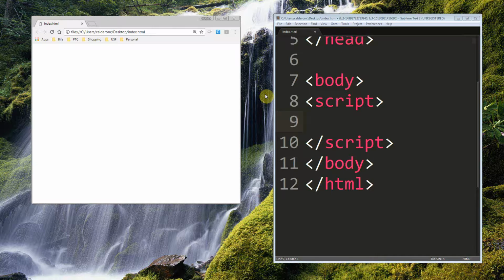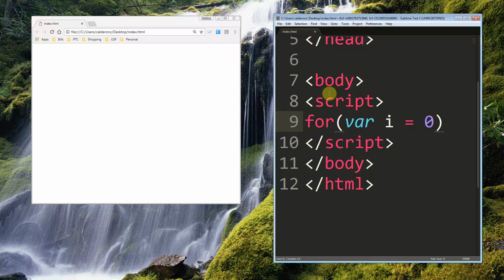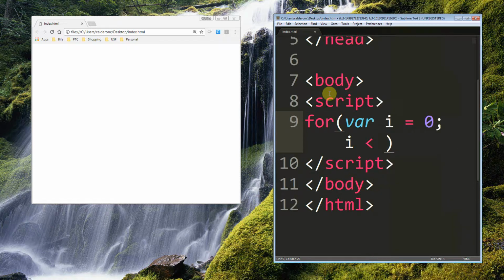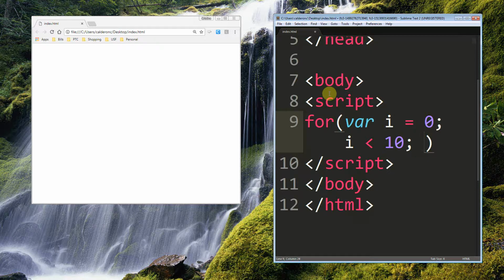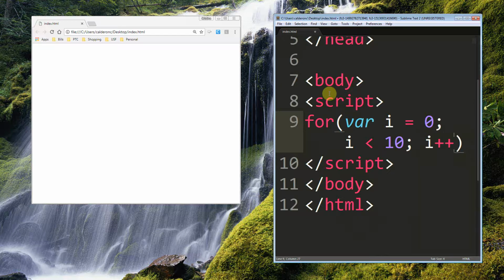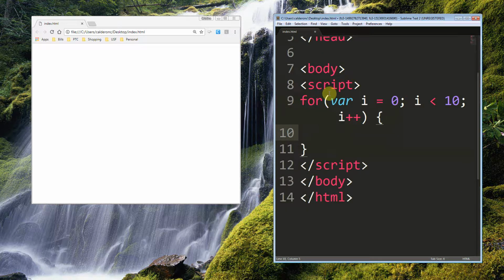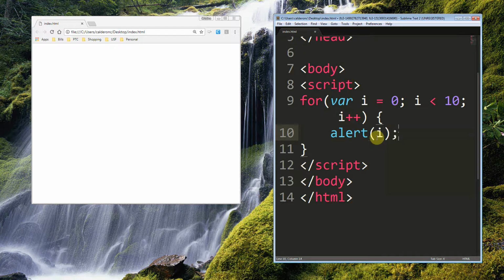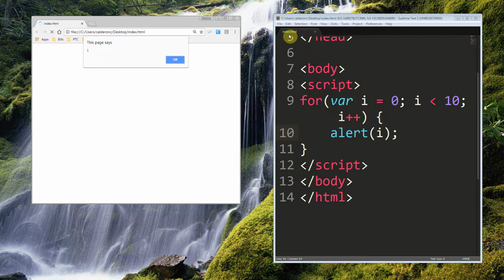JavaScript Loop For Statements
Marcos explains loops and for statements, Jonathan gives a helpful study tip when using the JavaScript book